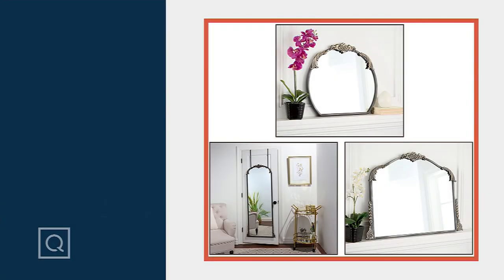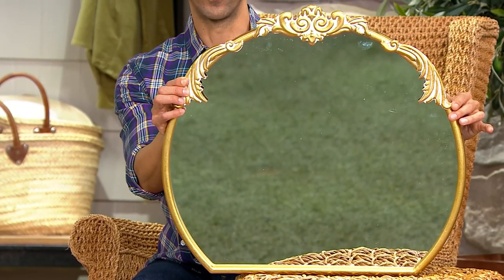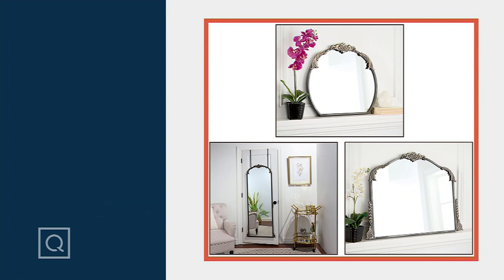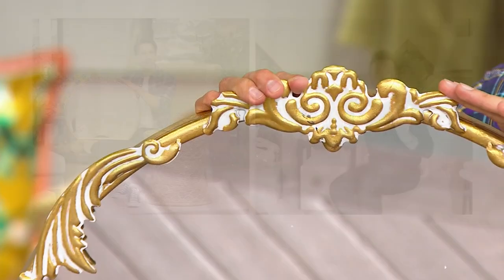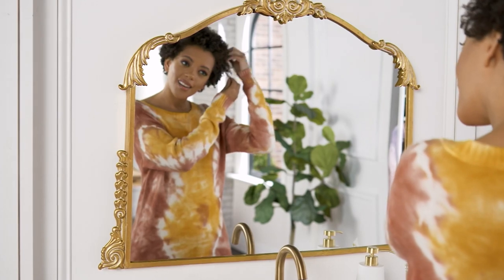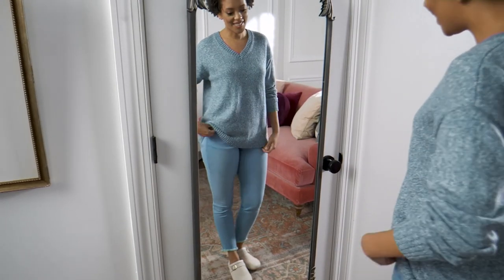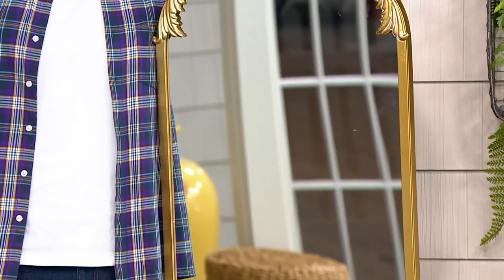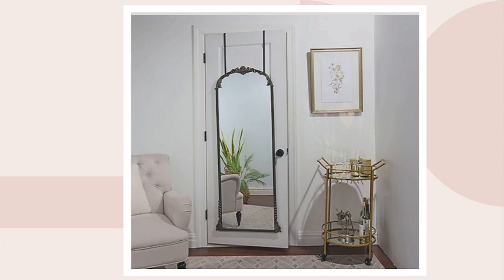Home Reflections Vintage Mirror Collection on QVC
Home Reflections Vintage Mirror Collection